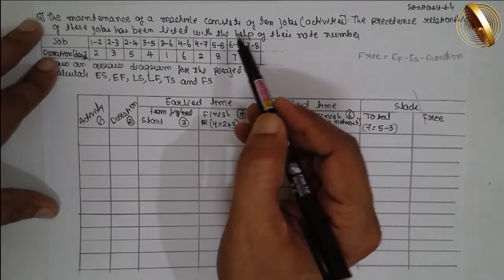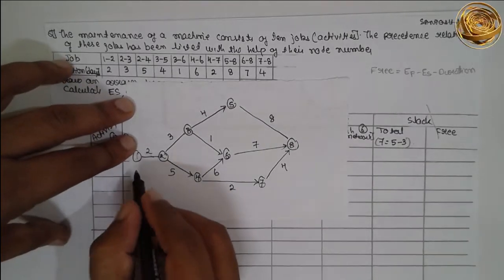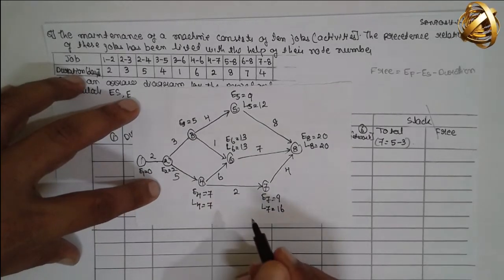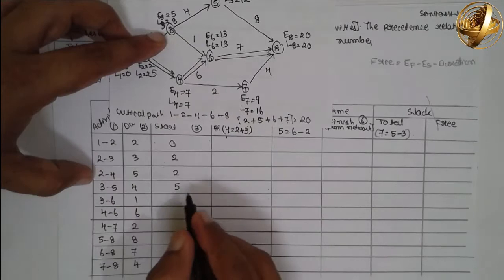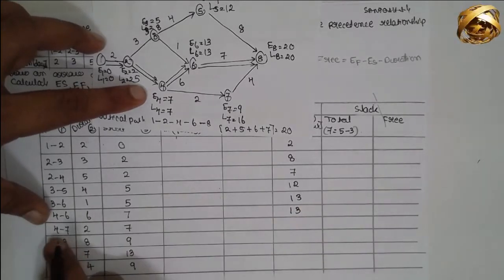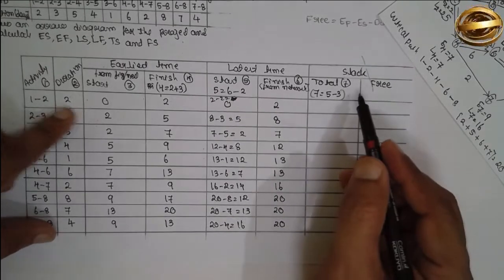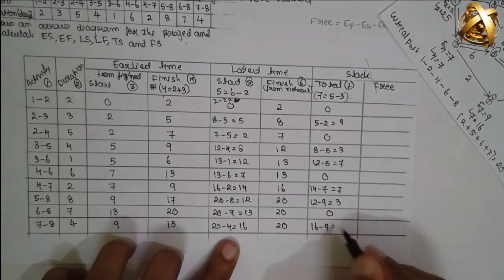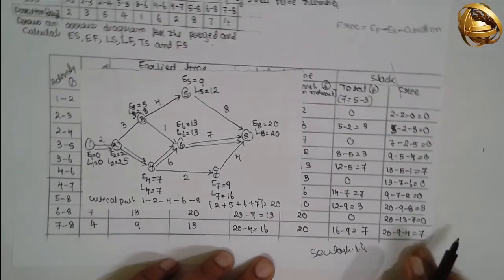Critical path method (Operations Research PERT/CPM) VTU svit Lec-4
Operations Research PERT/CPM